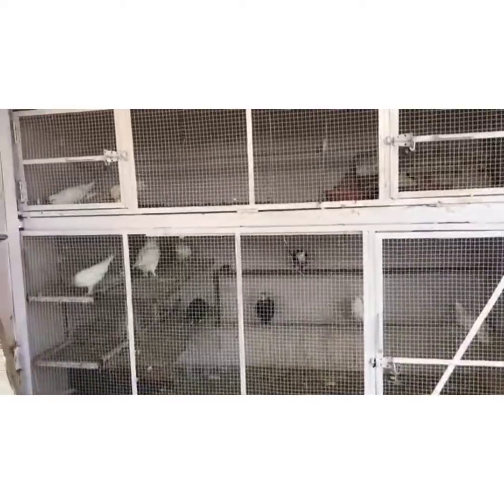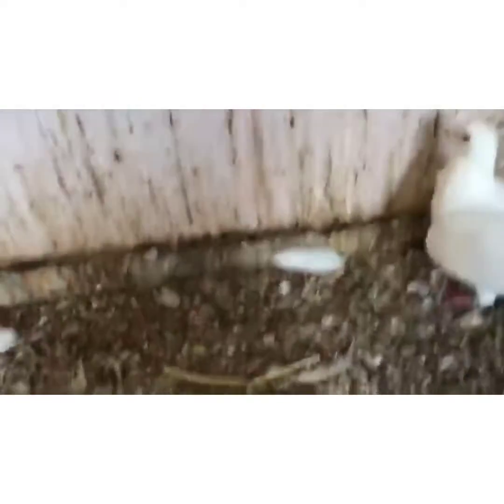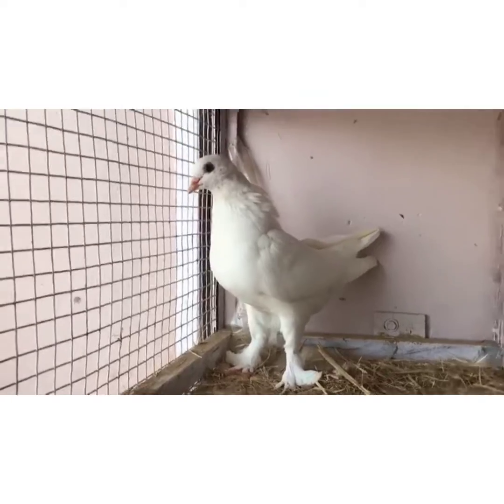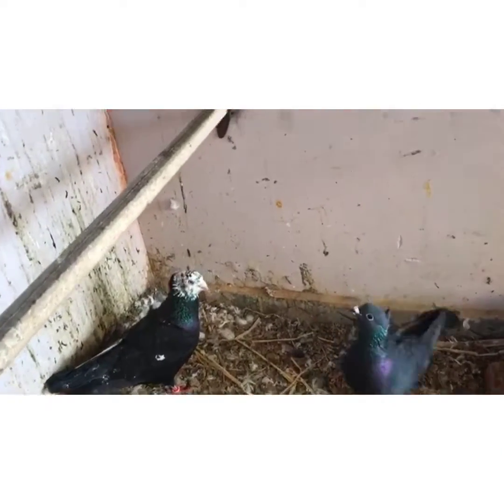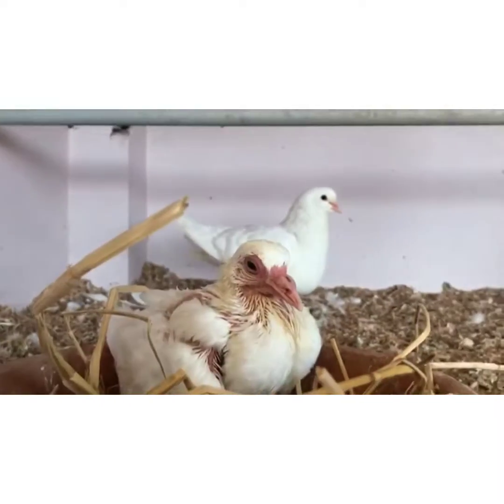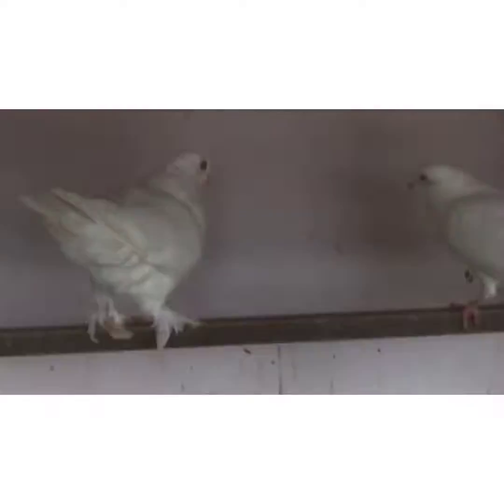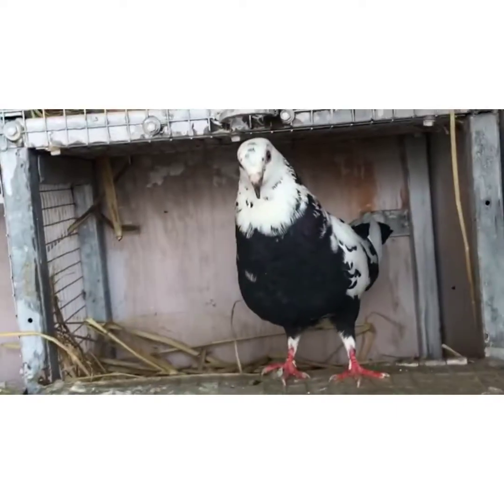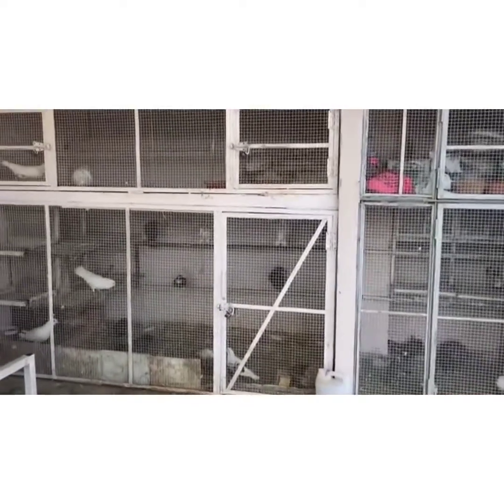hello friends this is my second vlog with my pigeon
this my pigeon vlog on my terrace